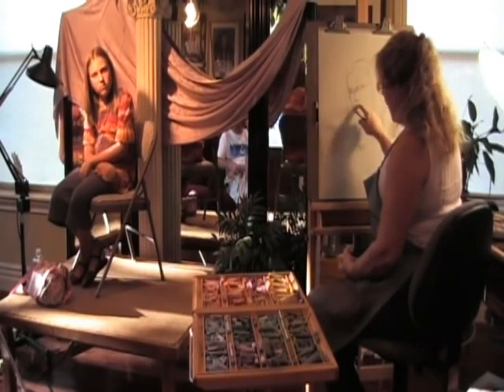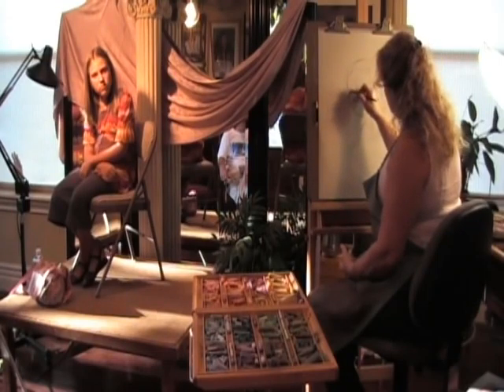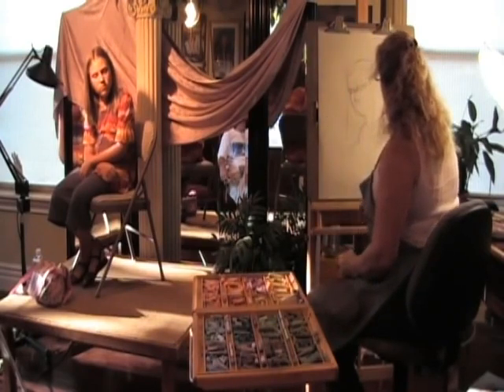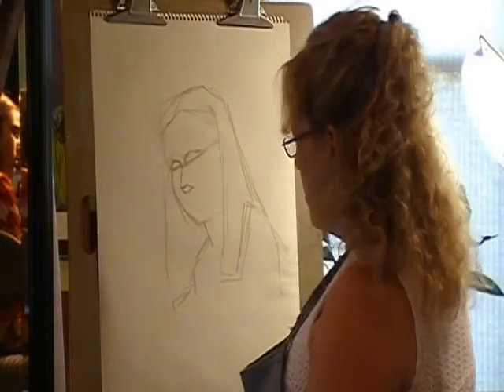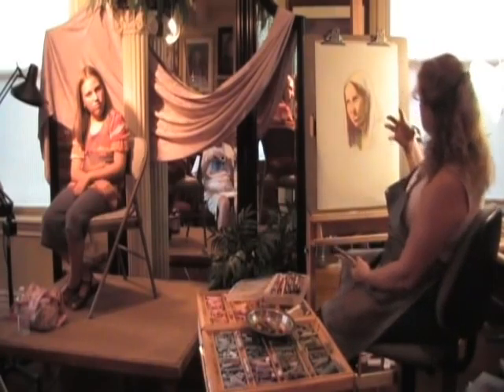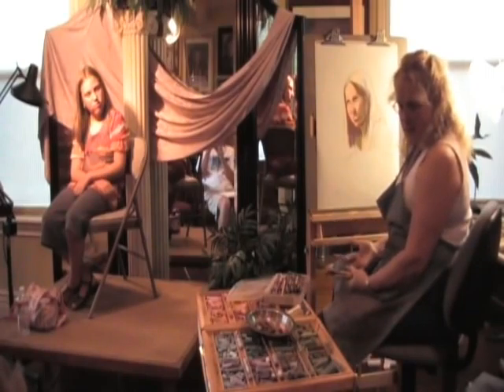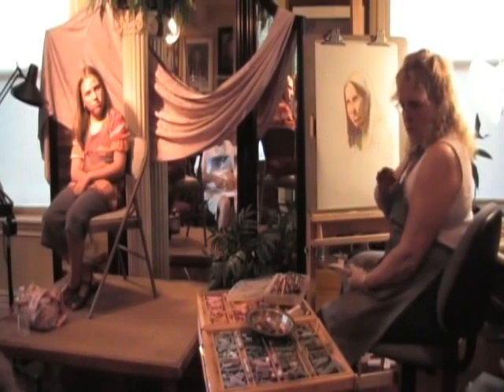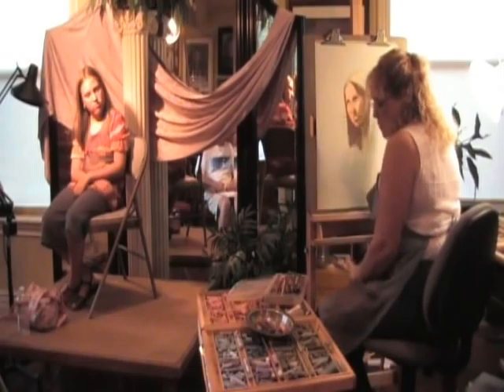III - Bobbi Baldwin Demonstrates Portraits in Pastel.avi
Artist Bobbi Baldwin demonstrates the techniques used in portrait drawing in the medium of pastel. Bobbi shares her perspective and ability to render a model from life, as well as a way to think things out rationally in order to get a likeness. This demonstration is recommended for artists of all levels.